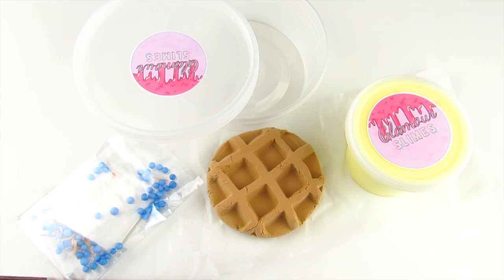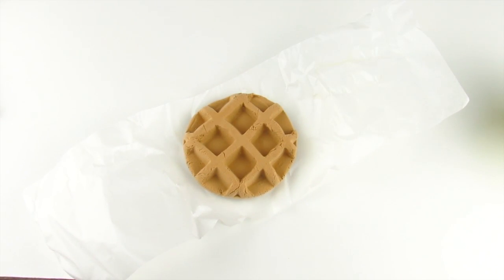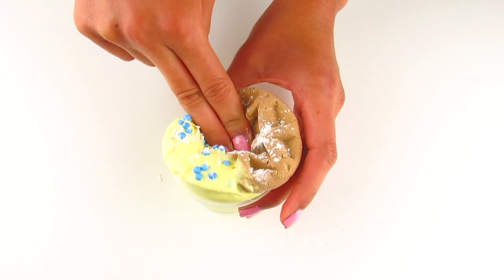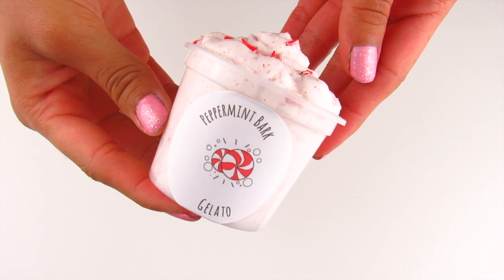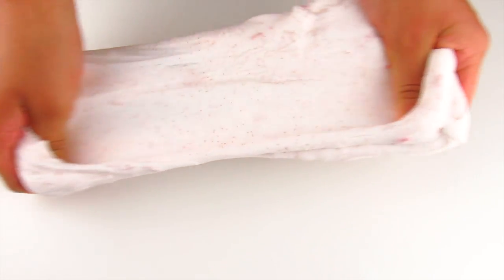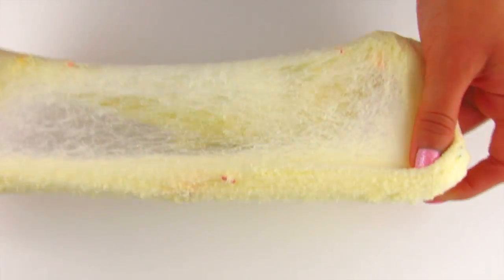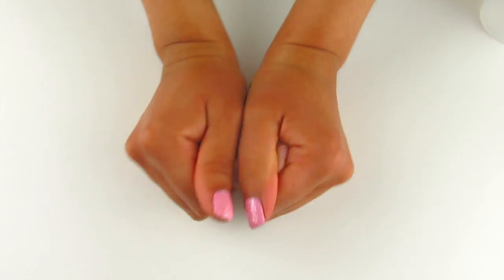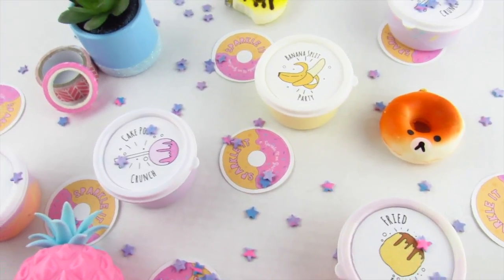GLAMOUR SLIMES Restock!!! Restocking so many new slimes!😆🍦🍨🍫🥞🍪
Hello everyone and welcome back to another video! Once we do hit 2,000 subscribers we will be doing a face reveal on this channel!

If you are new to my channel then welcome! On this channel you will be seeing a lot of slime and DIY videos and you are definitely going to have fun watching them!

(Green screen Affects from Ana Lorenza)